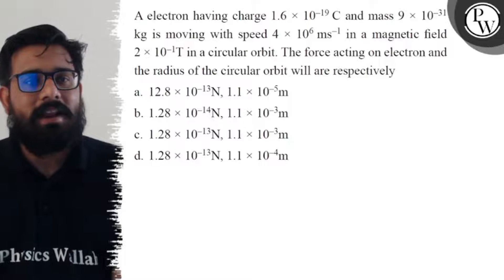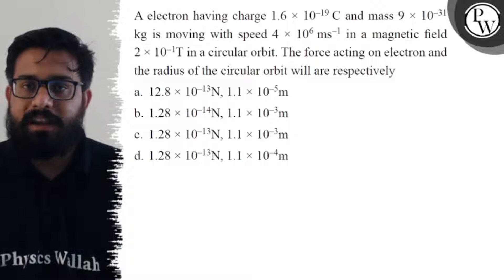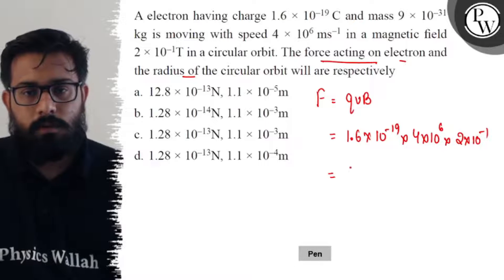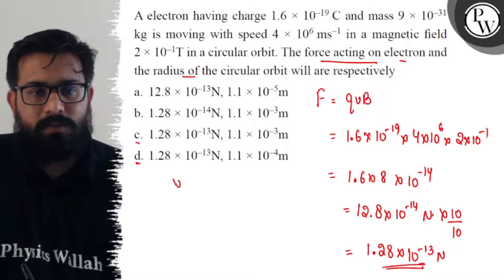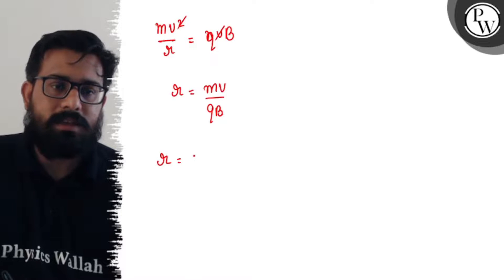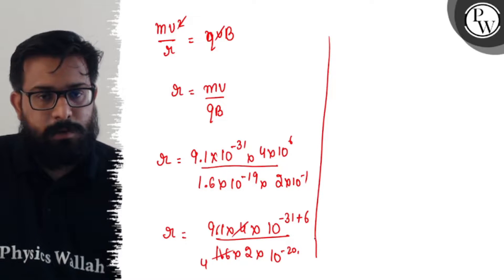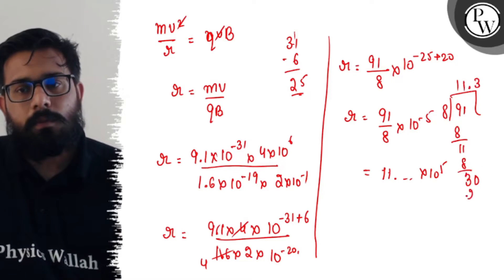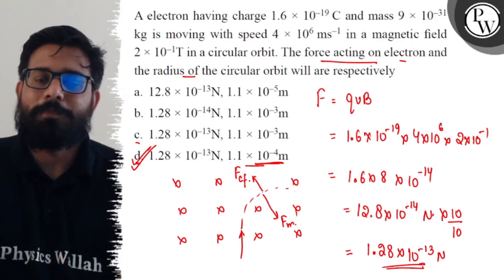A electron having charge 1.6 × 10^-19C and mass 9 × 10^-31 kg is moving with speed 4 × 10^6 ms^-1...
A electron having charge 1.6 × 10^-19C and mass 9 × 10^-31 kg is moving with speed 4 × 10^6 ms^-1 in a magnetic field 2 × 10^-1 T in a circular orbit. The force acting on electron and the radius of the circular orbit will are respectively
a. 12.8 × 10^-13 N, 1.1 × 10^-5 m
b. 1.28 × 10^-14 N, 1.1 × 10^-3 m
c. 1.28 × 10^-13 N, 1.1 × 10^-3 m
d. 1.28 × 10^-13 N, 1.1 × 10^-4 m